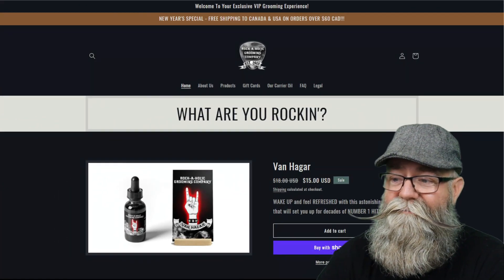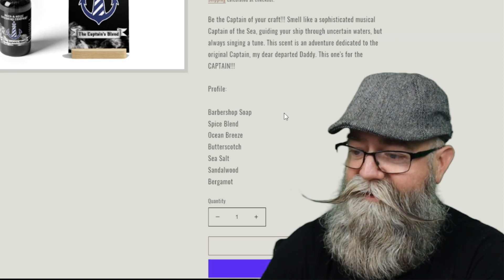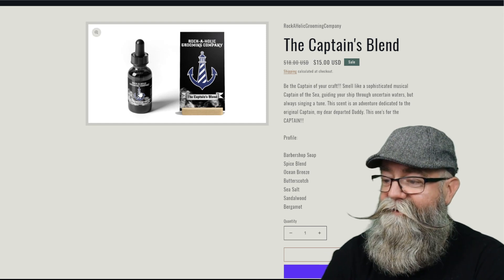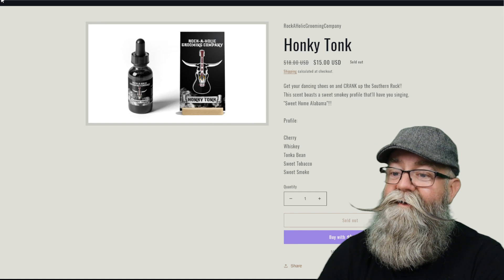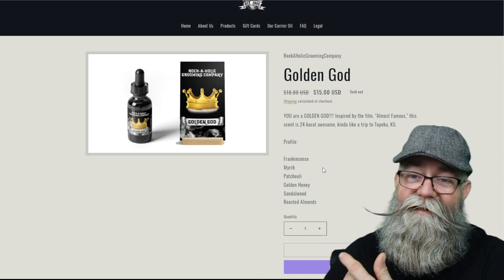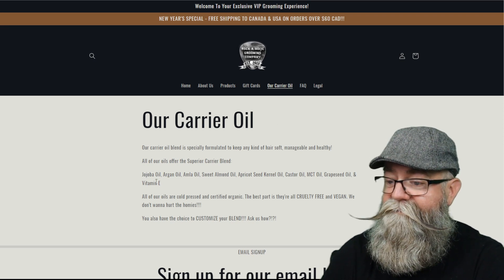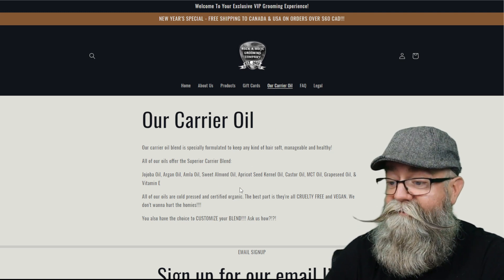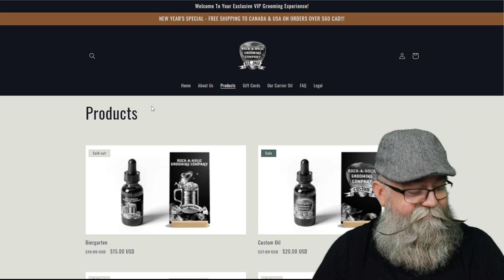Rock A Holic Grooming Company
In this video I review beard oil from Rock-A-Holic Grooming Company

The Mad Mixer Code: BGG15
Hemp Wizard Beard Co Code: BGG20